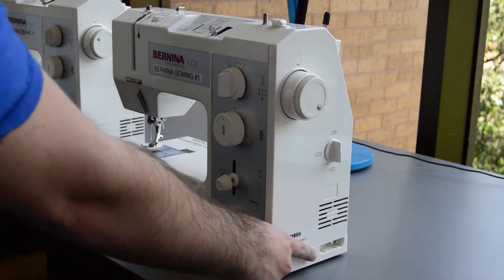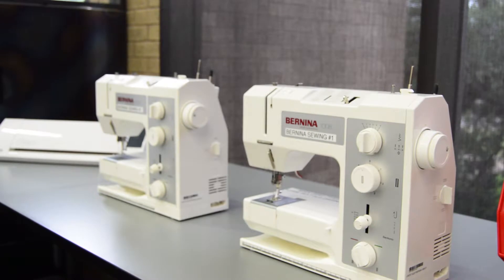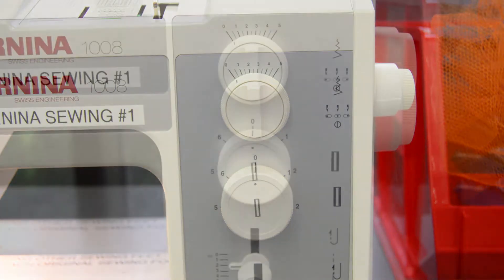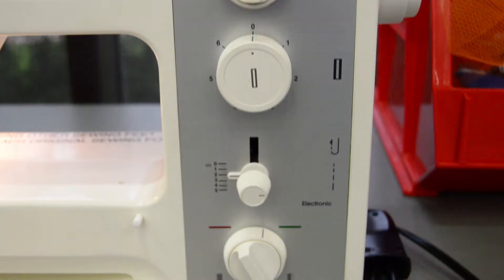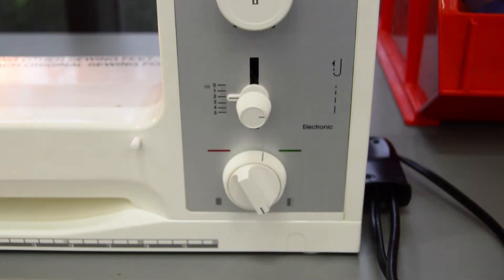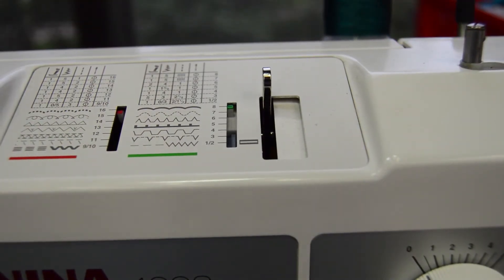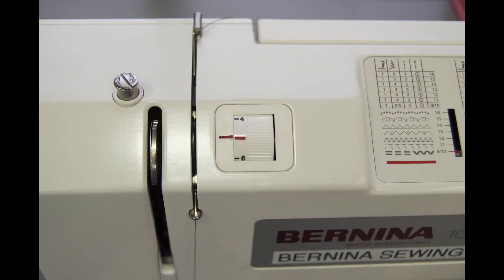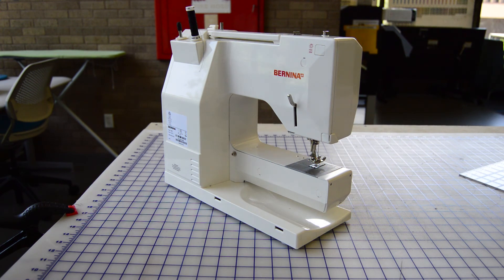Bernina 1008 Hardware Anatomy: Video 2 of 3